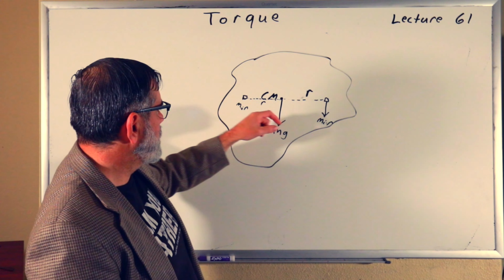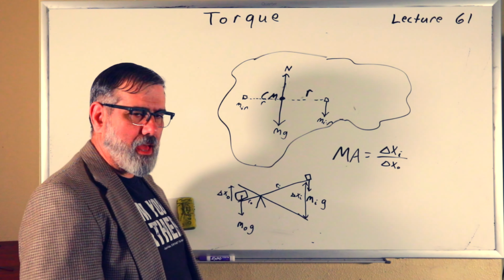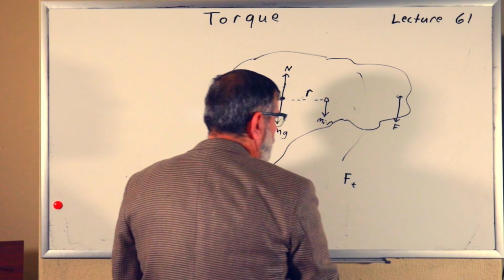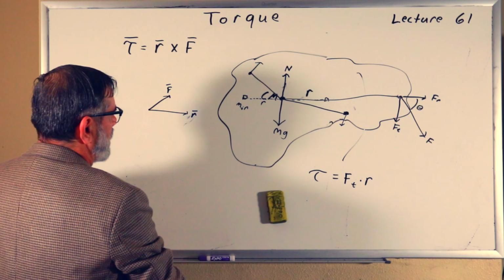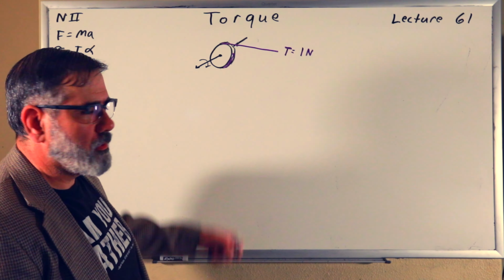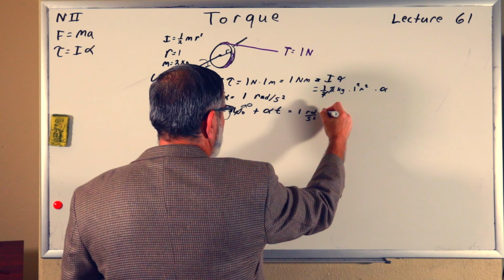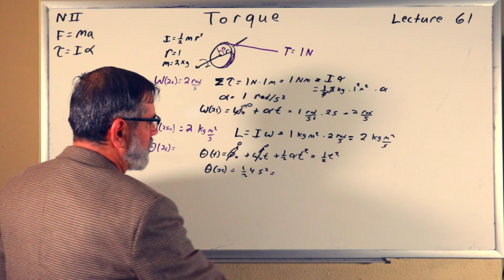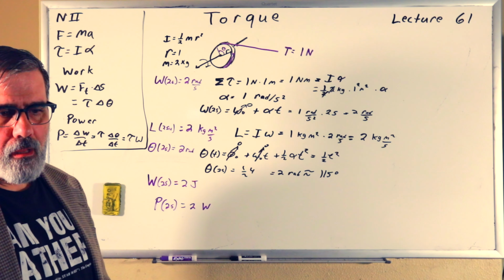Lecture 61: Torque and Newton's Second Law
In this video, I explore the analog to force for rotational motion: torque. I discuss its vector nature and its relation to angular acceleration and moment of inertia. Additionally, I demonstrate a simple constant angular acceleration problem, where I determine the angular acceleration using Newton's second law, and then calculate angular velocity, displacement, and angular momentum using kinematics. Finally, I use these quantities to compute the rotational work done and power consumed during a basic rotational process.